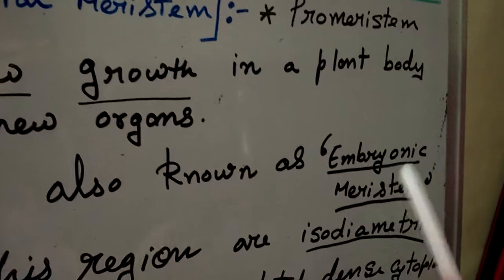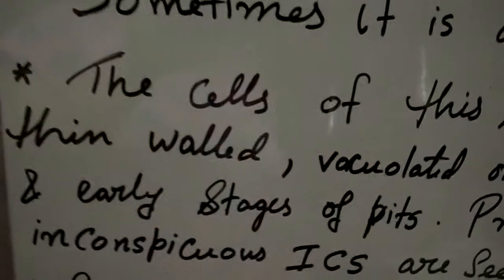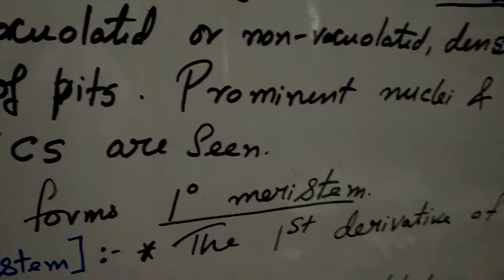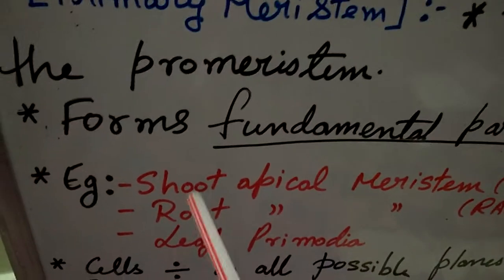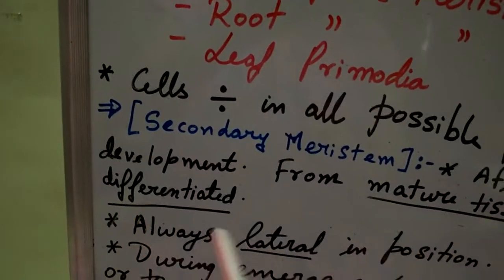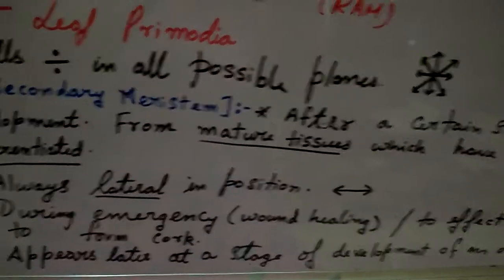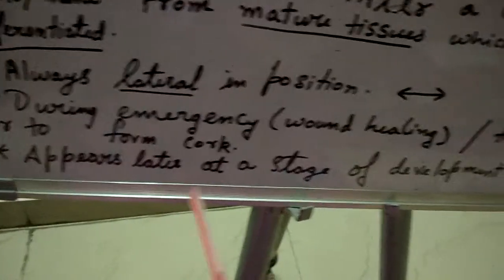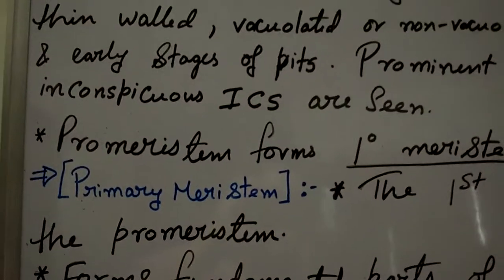classification of meristematic tissue on the basis of origin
here we start the first type of plant tissue "meristematic/meristem" classifying it in a chronological manner.